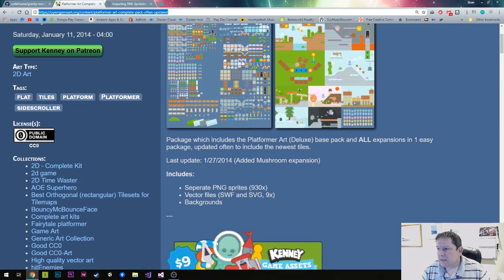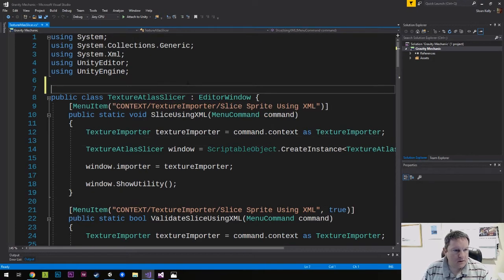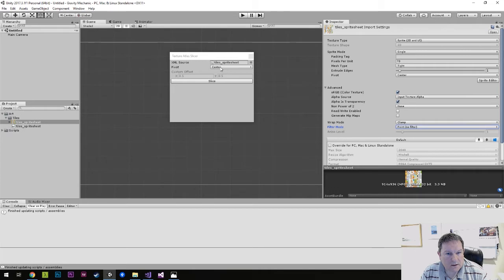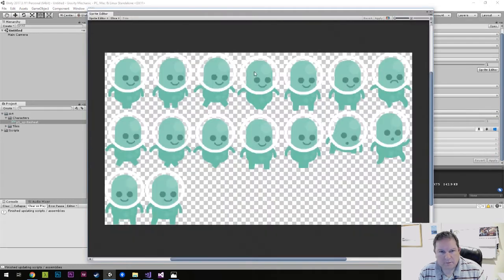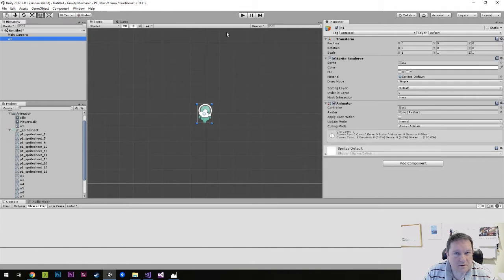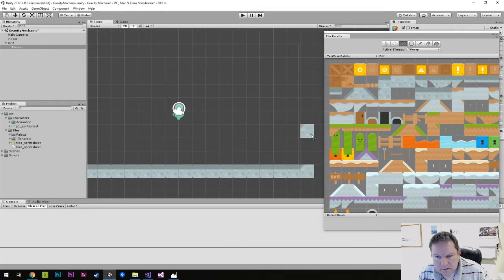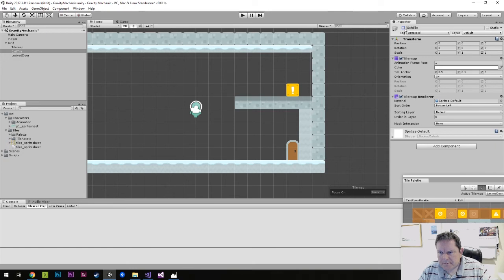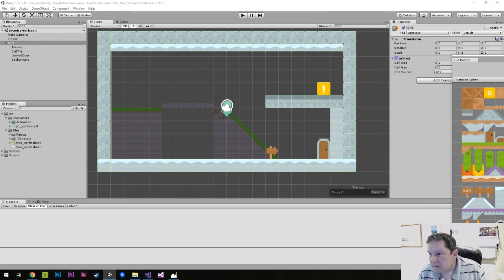(BACKGROUNDER for) The Gravity Mechanic from vvvvvv Recreated in Unity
Recreating the gravity mechanic from the game 'vvvvvv' by Terry Cavanagh.

This video was initially just a link, so you might have seen it before it you clicked through from the main video - linked above.